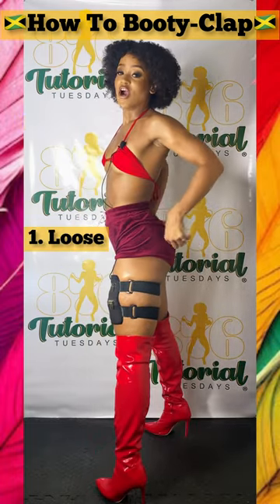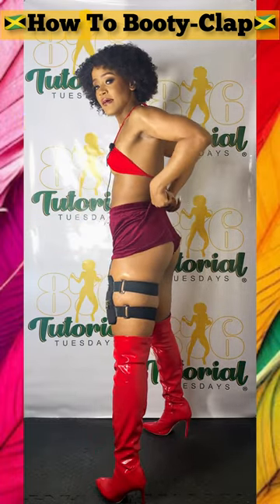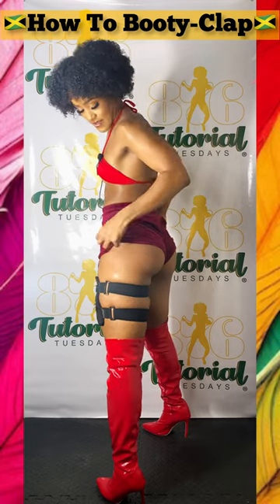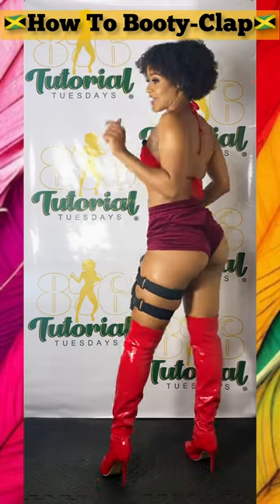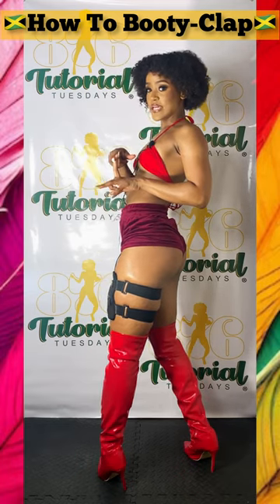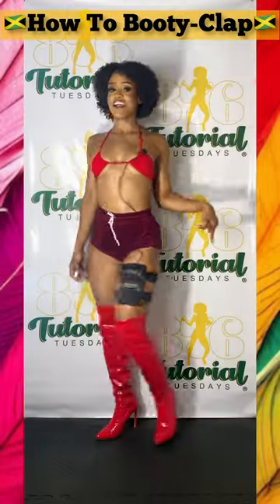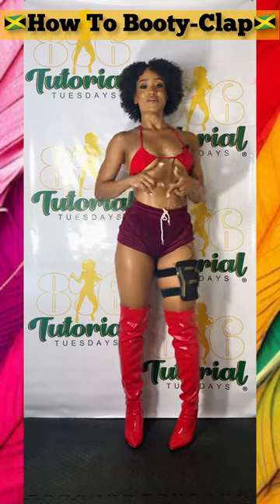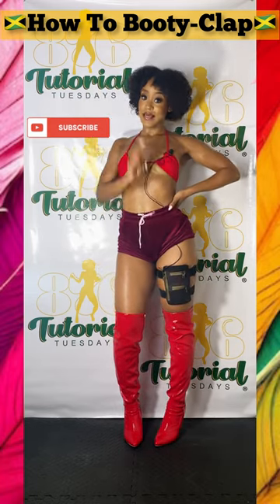How To Booty Clap | Chriss Choreo